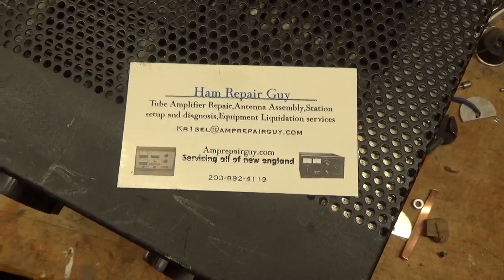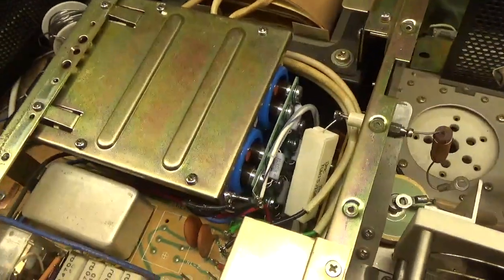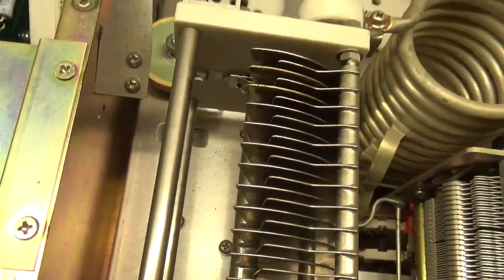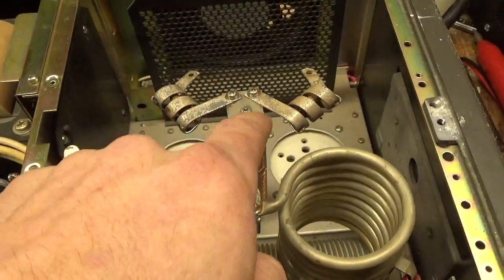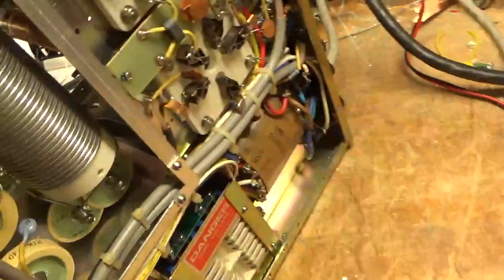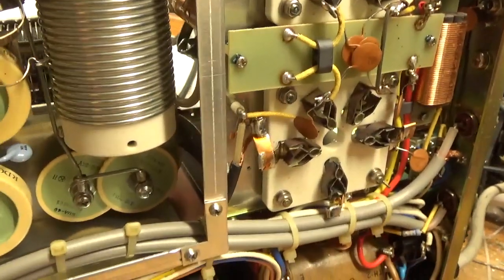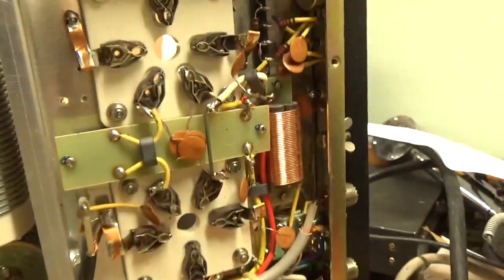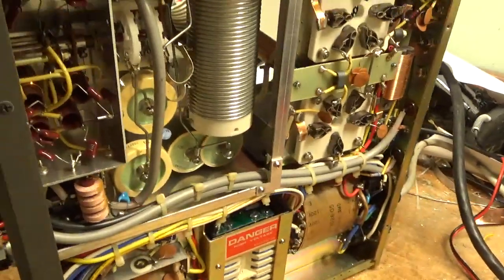Kenwood Tl-922 repair and modifications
In this video I show beneficial modifications for the kenwood Tl-922. They not only increase stability but also protect costly hard to acquire components

Forgot to mention the addition of a Glitch resistor in series with the plate b+.